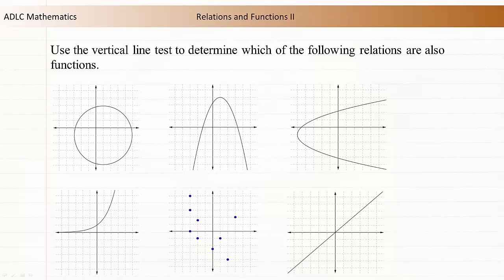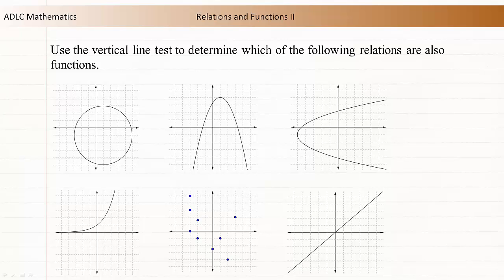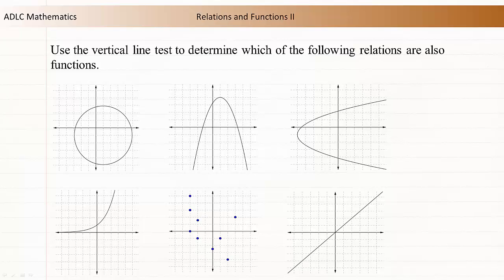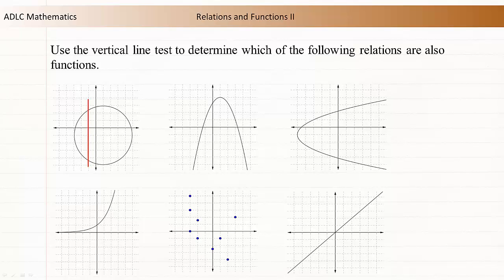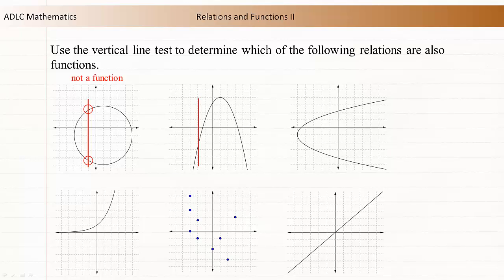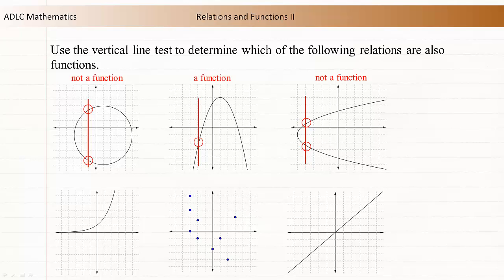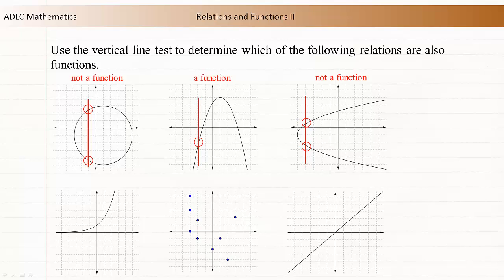ADLC - Senior High Math: Functions are Relations II